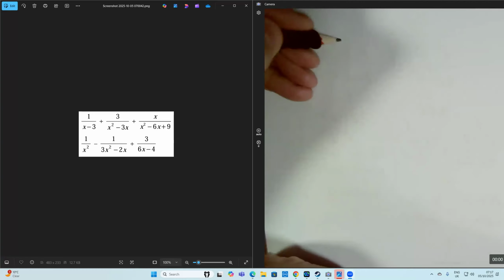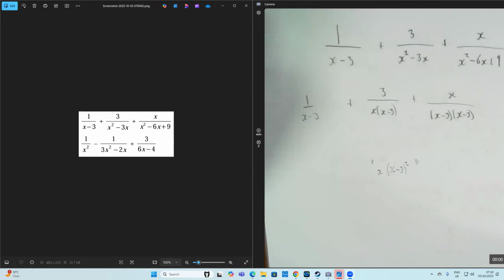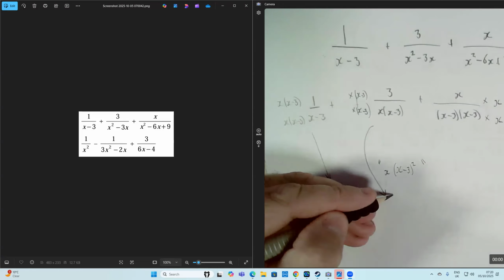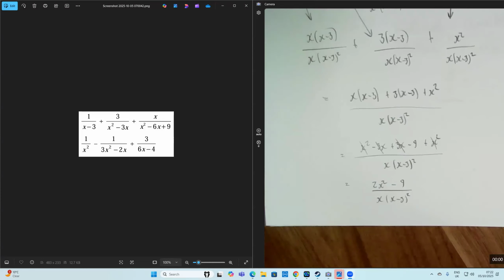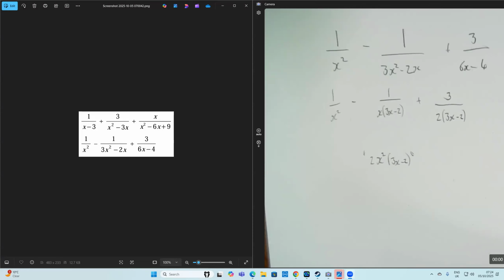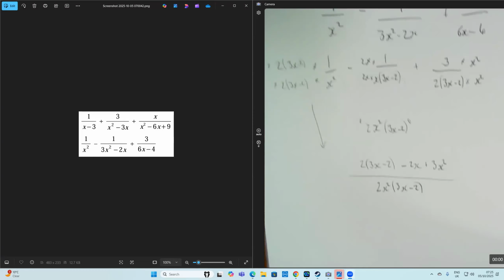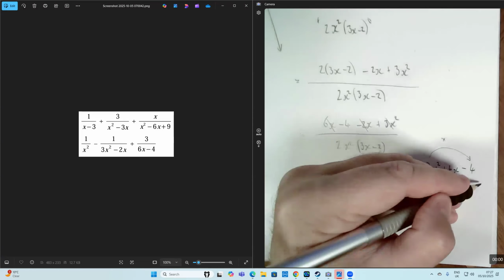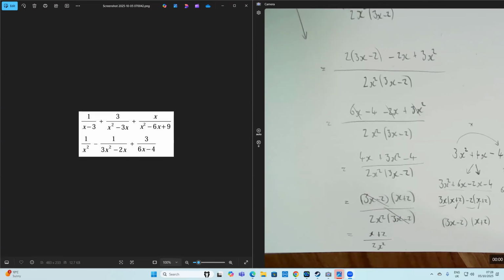Adding Algebraic Fractions Made Easy!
📞 𝗕𝗼𝗼𝗸 𝗮 𝗳𝗿𝗲𝗲 𝗰𝗼𝗻𝘀𝘂𝗹𝘁𝗮𝘁𝗶𝗼𝗻 Welcome to this video on Adding Algebraic Fractions Made Easy, designed to support students with their a level maths studies. As a mathematics tutor with extensive experience, I will guide you through the process of adding algebraic fractions in a clear and concise manner, making it easier for you to understand and apply the concepts to your mathematics problems. This maths tutorial is part of a series of maths walkthroughs and maths explained sessions, aimed at providing a level mathematics students with the necessary tools to excel in their exams and prepare for university, including those aiming for oxbridge mathematics. With the help of lee guffick and guffick tuition, you will be able to tackle even the most challenging further maths topics with confidence. This maths tutorial is perfect for a level exam preparation, and will provide you with valuable maths exam tips and strategies to help you succeed. By the end of this video, you will have a thorough understanding of how to add algebraic fractions, and will be well on your way to achieving elite maths tuition standards. Whether you are studying for your a level maths exams or preparing for university, this video is an essential resource to help you overcome mathematics problems and reach your full potential. With clear explanations and step-by-step examples, you will be able to apply the concepts to your own maths problems and see significant improvement in your understanding of a level mathematics.